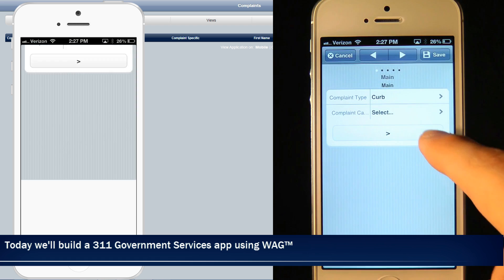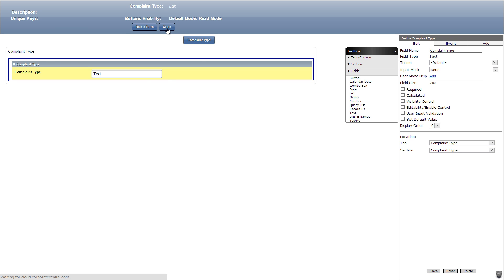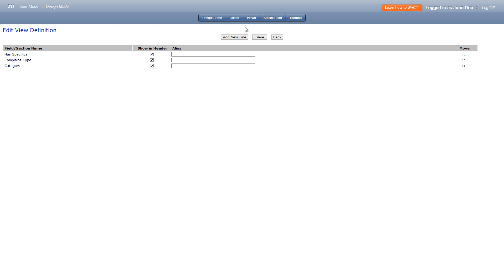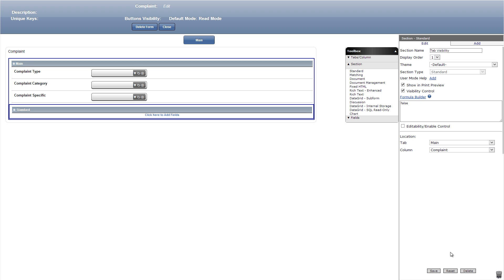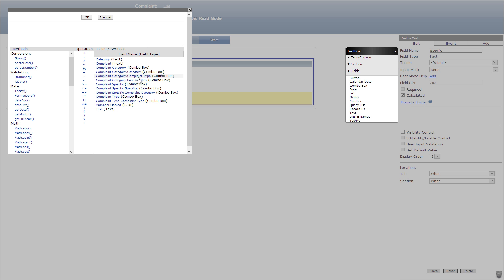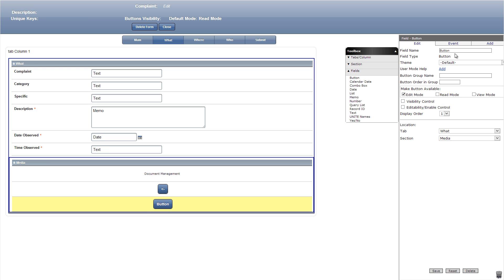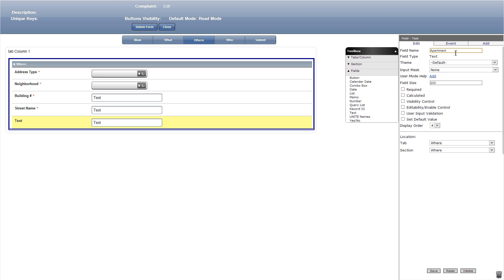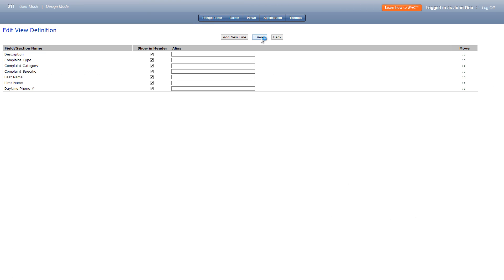Learn how to WAG™: Creating a Government 311 App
to create your app now!

In this tutorial we take a look at creating a Government Services 311 App. In the User Mode of this app we demonstrate how a citizen submits a request to fix a broken curb from their iPhone. They complete Who, What, When and Where questions, and add a Photo of the broken curb via an easy to use multi-tab mobile user interface.

We demonstrate some great features that can be used while creating any app using WAG™. WAG™ Web App Generator allows you to create mobile and web apps that run on all major devices.

WAG™ Web App Generator allows you to create mobile and web apps that run on all major devices.

WebAppGenerator